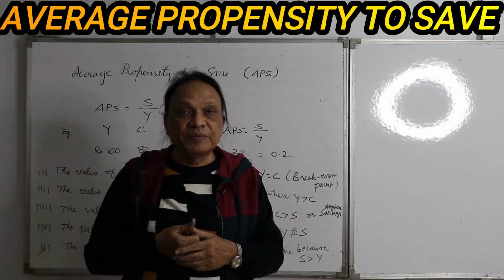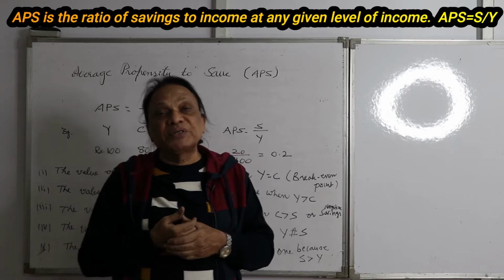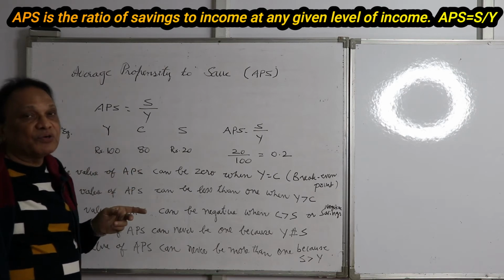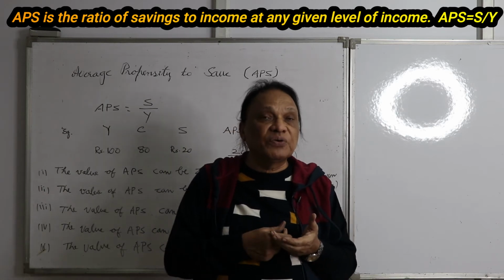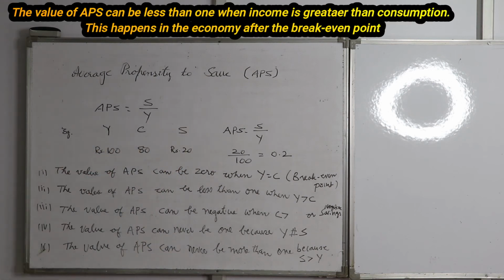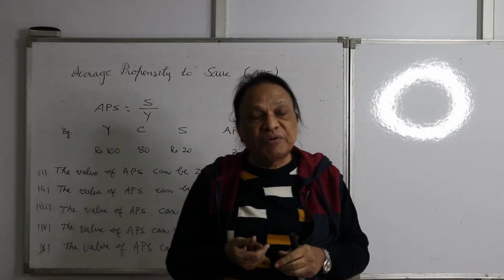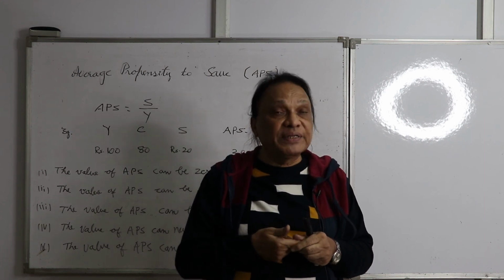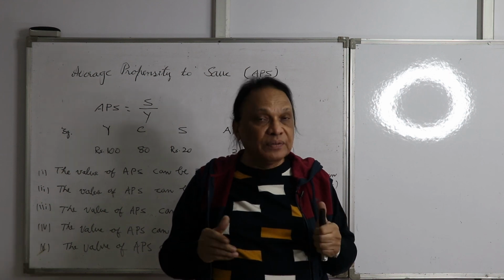CBSE I Class XII I Average Propensity to Save I APS I Saving Function I Theory of Income and output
Average Propensity to Save is the ratio of savings to income at any given level of income.  It is depicted as APS.
The value of APS can never be one or greater than one because consumption can never be zero.
In the economy, the value of APS is zero at break-even point where income is equal to consumption.